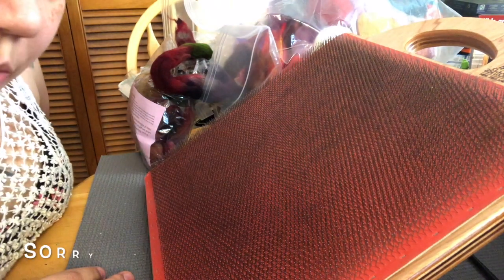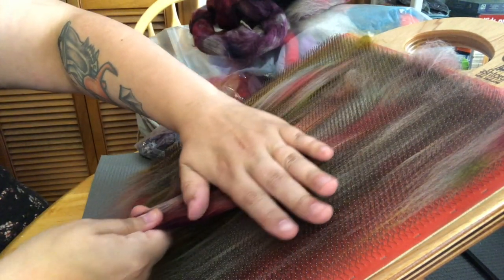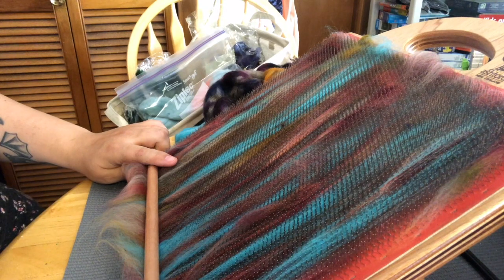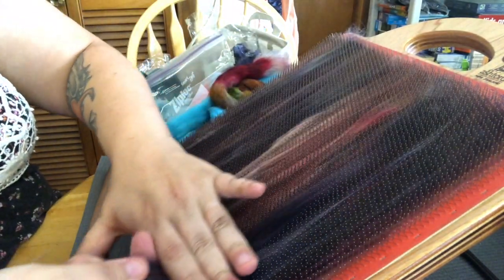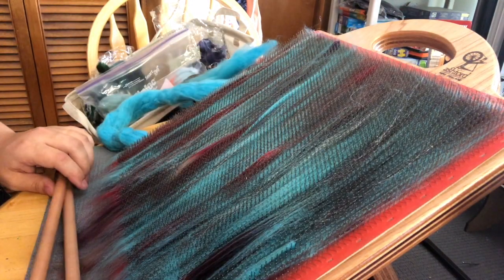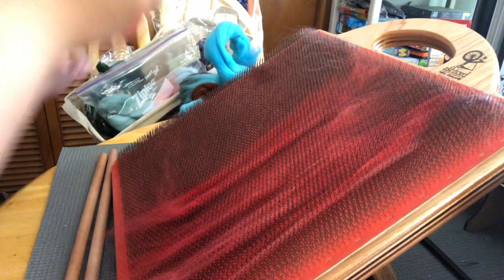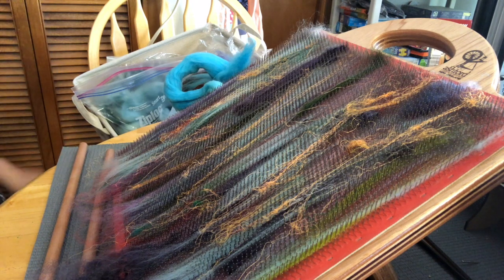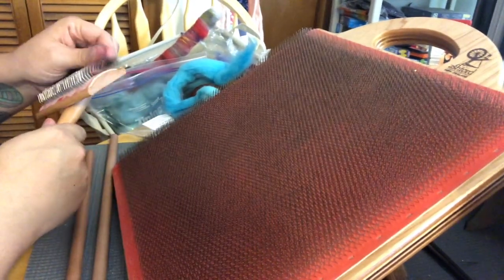How To Make Rolags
The book I reference is Color in Spinning by Deb Menz.